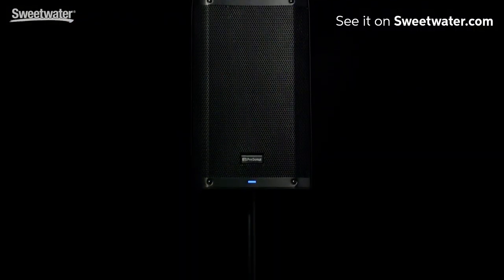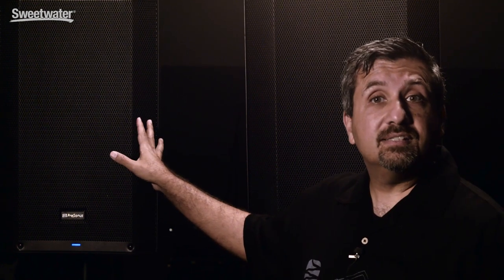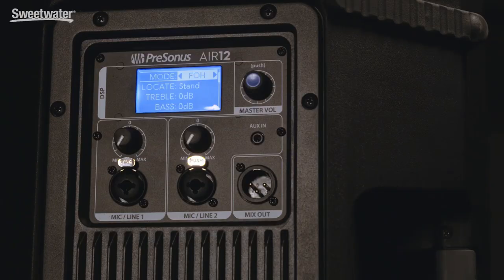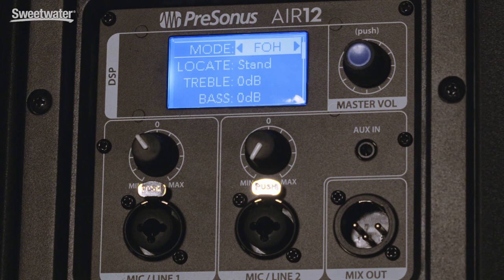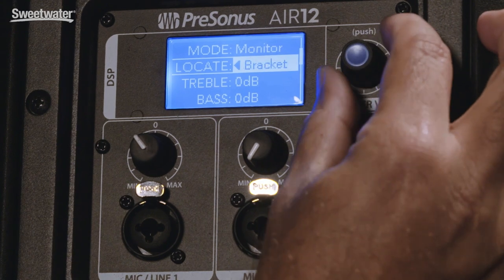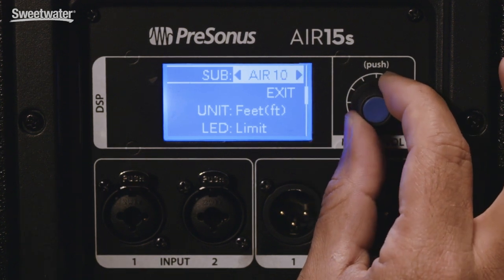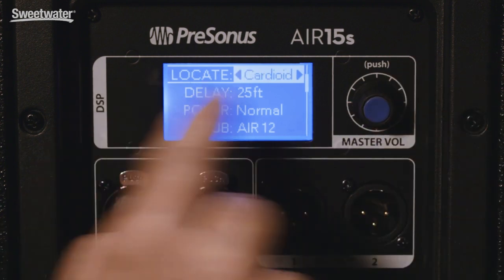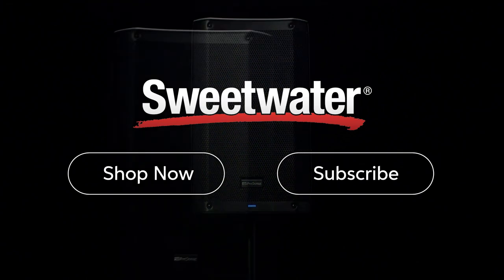PreSonus Air Active Loudspeaker Overview by Sweetwater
Rick Naqvi from PreSonus gives an overview of their Air series of active loudspeakers. Built-in presets for front of house, wedge placement, music playback, enhanced low end, and improved speech intelligibility make it easier to achieve optimum sound in any application. Onboard EQ controls tailor Air speakers to your room. Great for both mobile use and permanent installations, PreSonus Air active PA speakers deliver excellent performance in a modestly sized package.